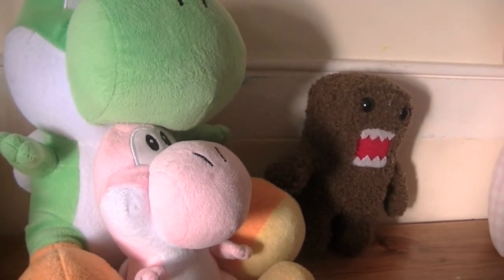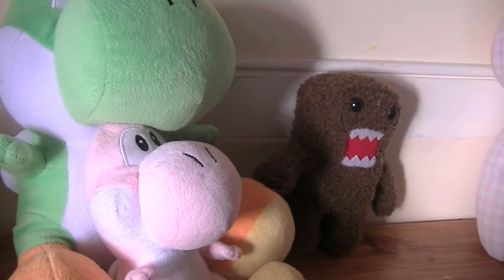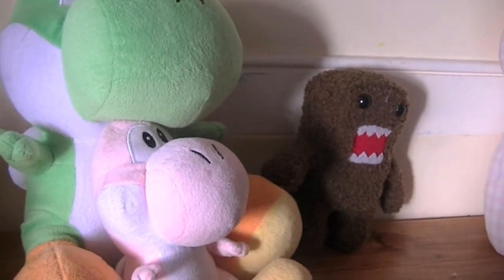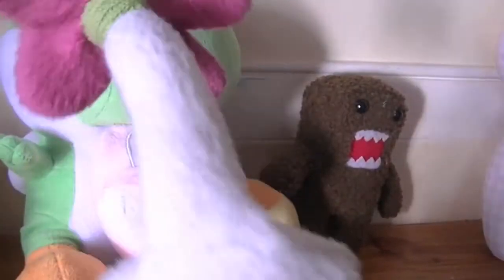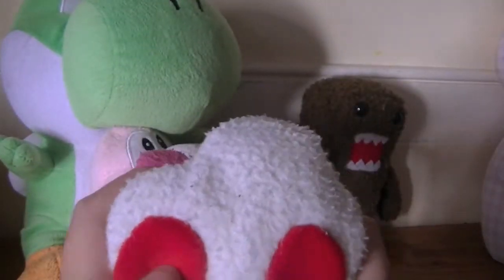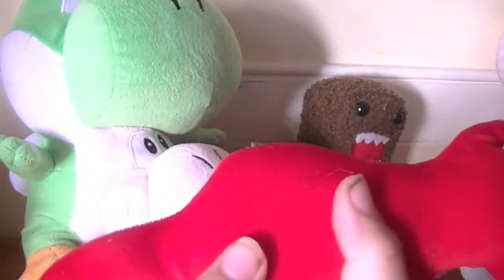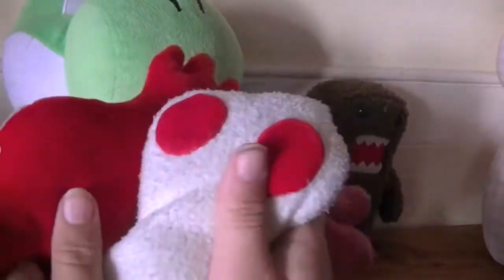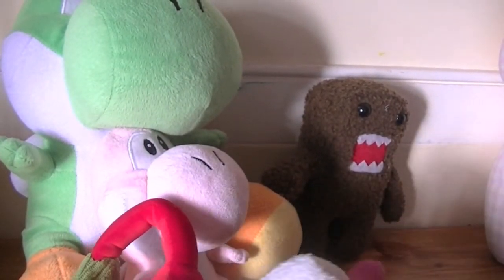My homemade pikmin plushies a video for pikminjake! and what videos are coming next :3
Enjoy :D